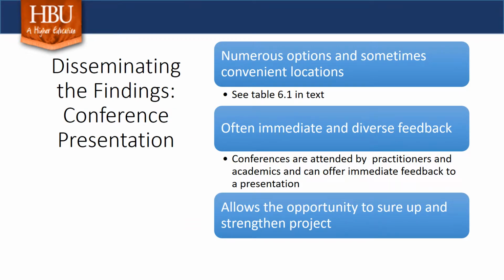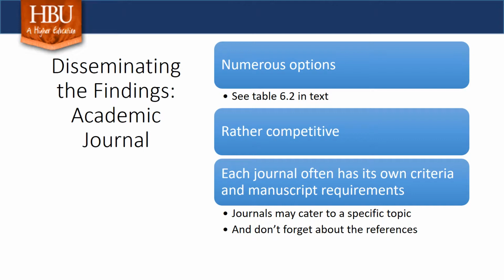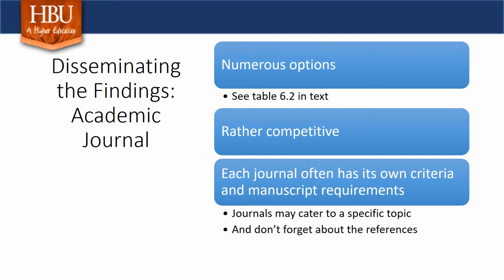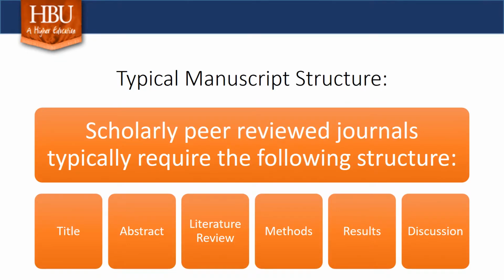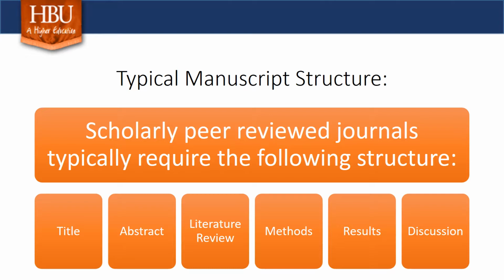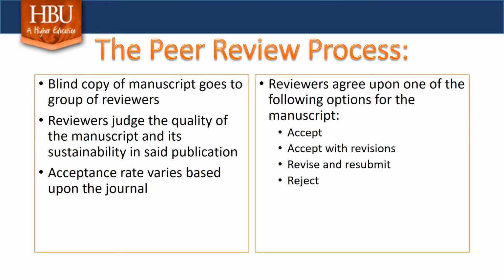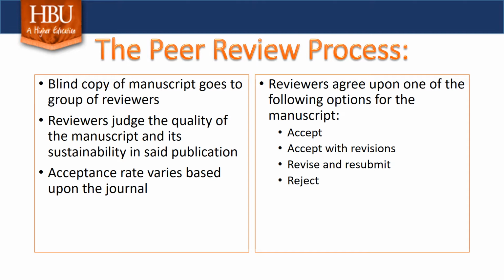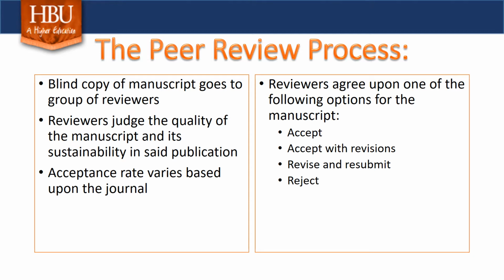Dissemination of Findings